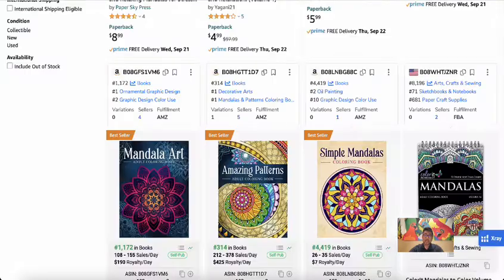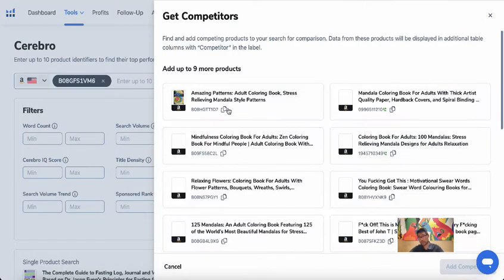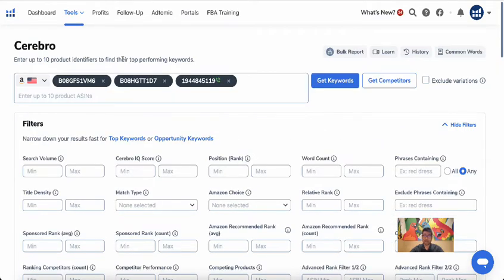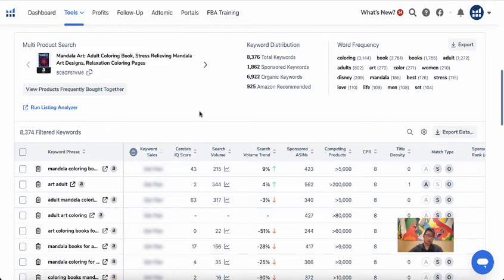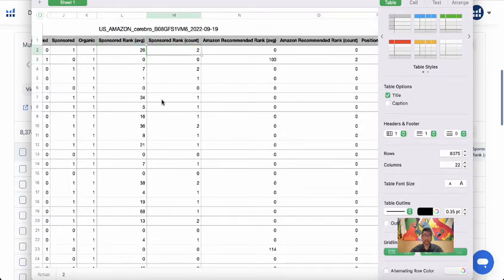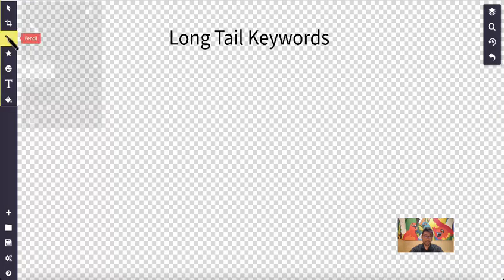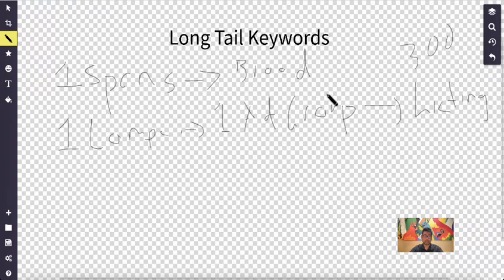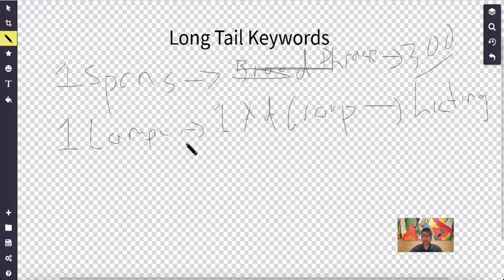KDP Long Tail Keyword Strategy For Scaling Amazon Ads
In this video, I talk about my process for Keyword Harvesting using Helium 10's Cerebro Tool. You can use this process to find profitable keywords for your Amazon Kindle Books. The aim here is to find profitable keywords that we might not usually find using other methods by casting a wide net by using competitors' listings.

The advantage of this approach is that you:

1. Run profitable campaigns while harvesting keywords
2. Rank organically for uncompetitive but profitable long tail keywords.

I've done this for one example of a Low Content Book but you can do this for any books that you're selling on Amazon.

Whether you're a beginner or an advanced Amazon Advertising Guru, you'll learn something from this video.

You can find my other Long Tail Keyword Strategy in my new KDP Insider program

Prior to KDP, I spent over 7 years scaling FBA campaigns using Amazon Sponsored Ads.

KDP Ads Insider 🧠:
Look over my shoulder as I figure out how to scale a new Amazon KDP Account using paid ads with exclusive content